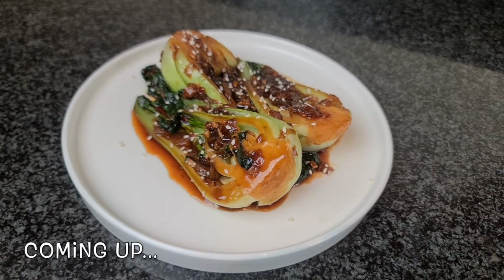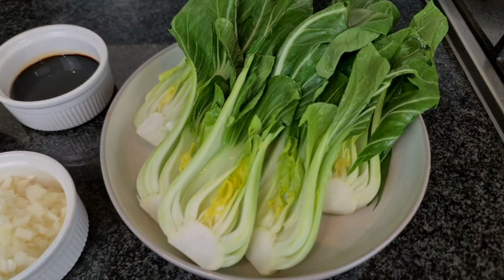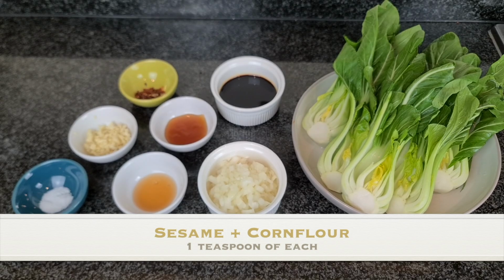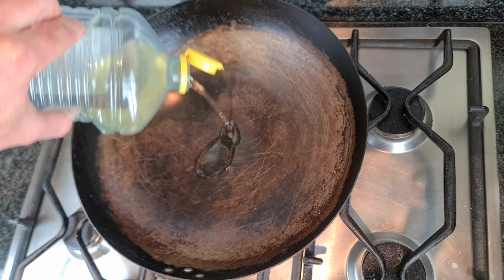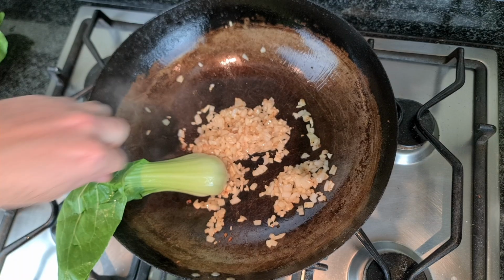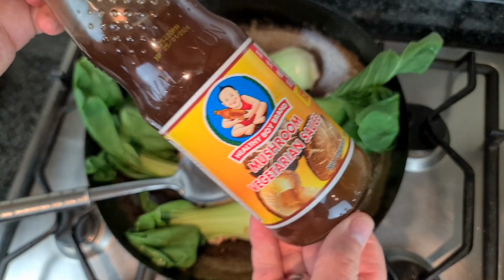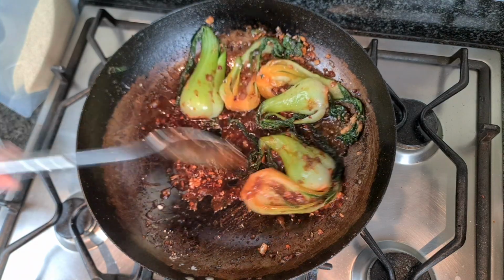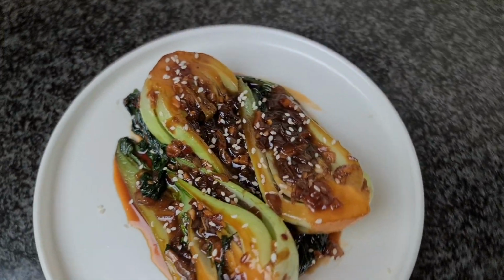How To Cook Bok Choy Like a Pro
How to make bok choy / pak choi / pak choy in a delicious garlic and sesame sauce, 100% vegan friendly recipe.

If you are looking to cook Bok Choy in a Chinese Restaurant style this is the perfect vegan friendly recipe for you.
You can serve it with rice or as a side to stir fried noodles it's absolutely delicious.

Ingredients:
3 baby Bok Choy
1 large onion finely chopped
4 cloves garlic finely chopped
1 teaspoon chili flakes
1 tablespoon of vegan oyster sauce
3 tablespoon lite soy sauce
1 teaspoon sesame oil
1 tablespoon sesame seeds
1 teaspoon cornstarch
1 teaspoon optional MSG

enjoy and please follow for more vegan recipes.